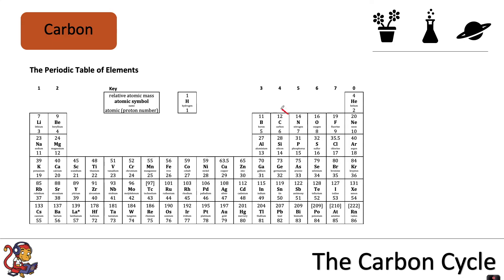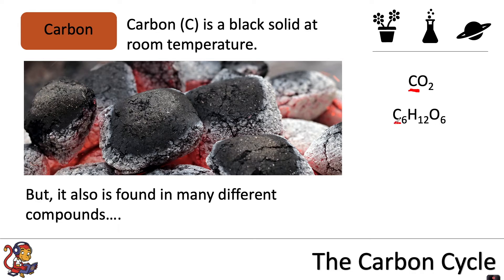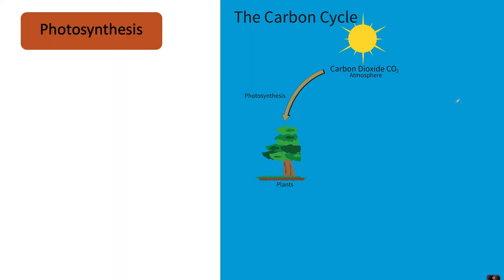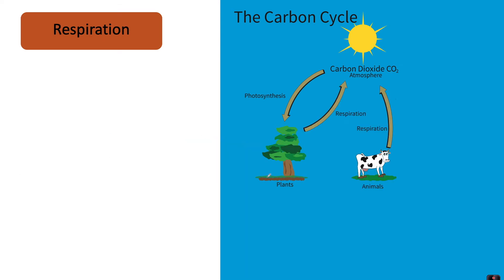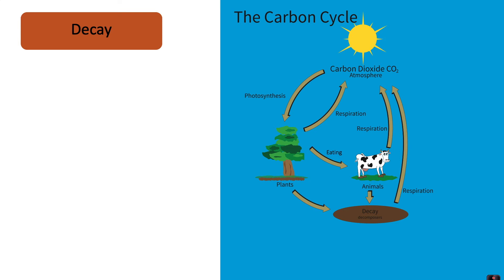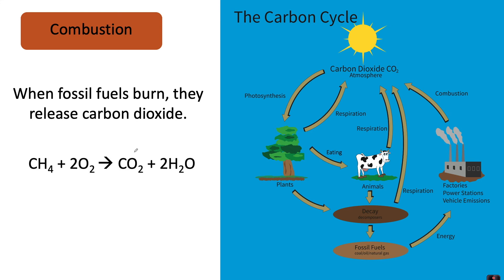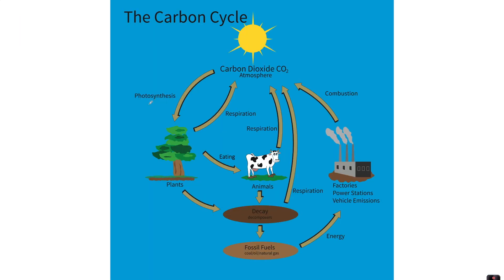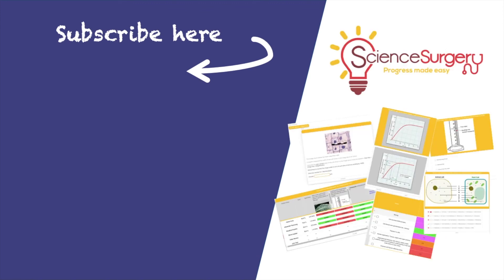The Carbon Cycle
This video is about the carbon cycle and is for Key Stage Three pupils (pupils in Years 7 & 8). The video looks at the type of molecules that contain carbon and the main processes, such as photosynthesis, respiration, decay and combustion, that help cycle the carbon around our planet.